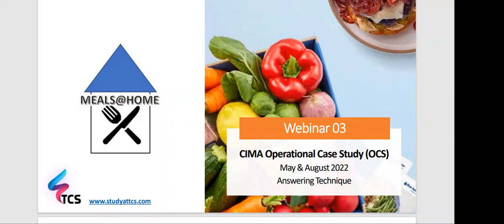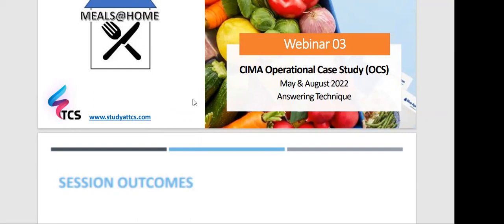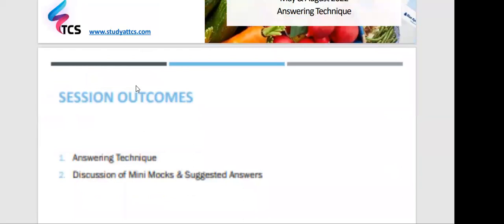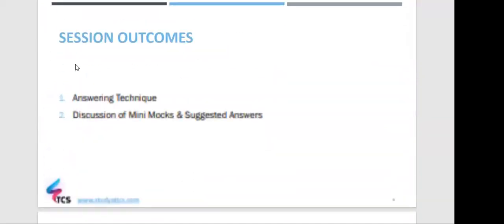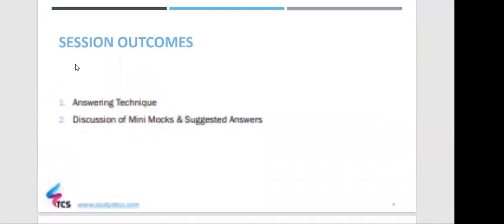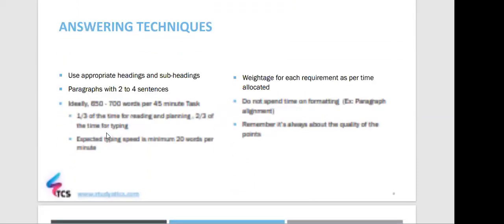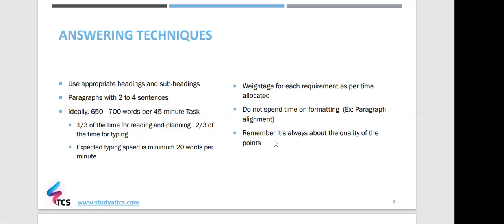CIMA OCS May & August 2022. OCS Webinar 03: Answering Technique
CIMA Operational Case Study (OCS) Exam. OCS Webinar 03: Answering Technique
CIMA Case Study May & August 2022

Pass your CIMA exams with us!